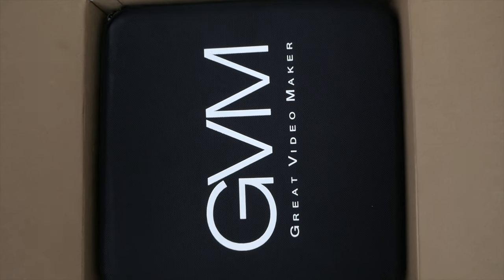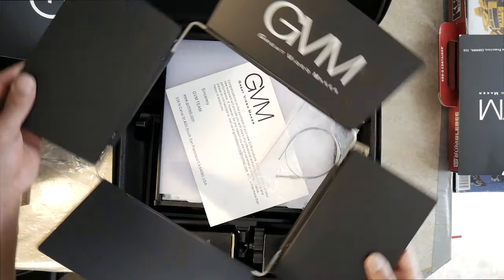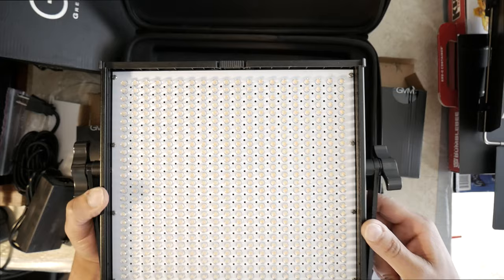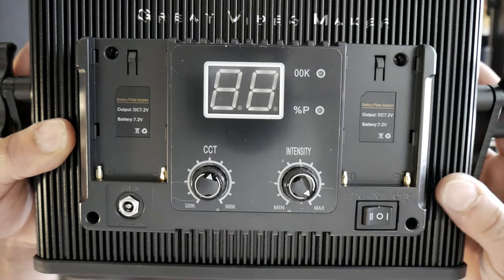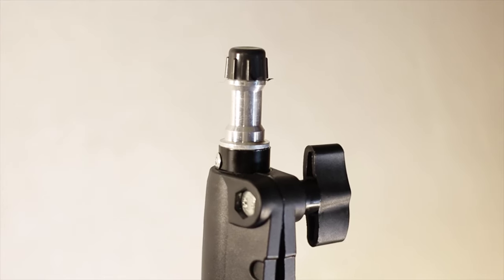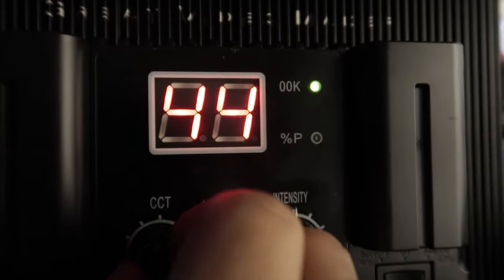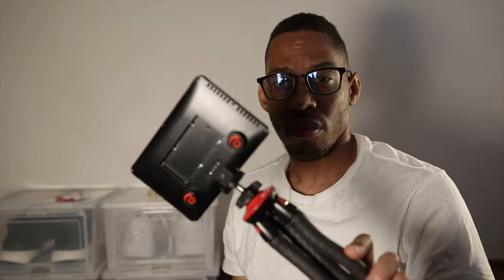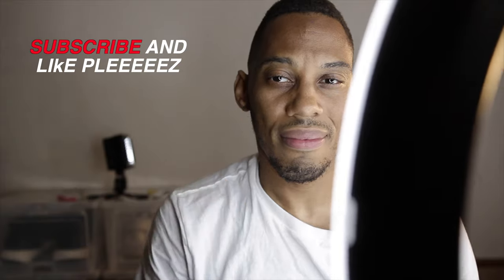Best Light For YouTube? - GVM 520 ls-B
GVM 520 ls-B

Unboxed and tested the GVM 520 ls.  It is a great light for numerous task.  You can get it for less than 100.00. Compared to the famous Ring Light.